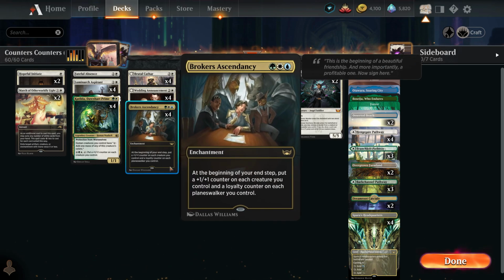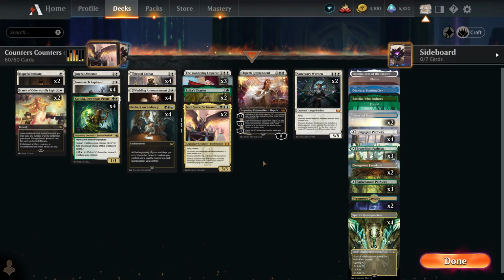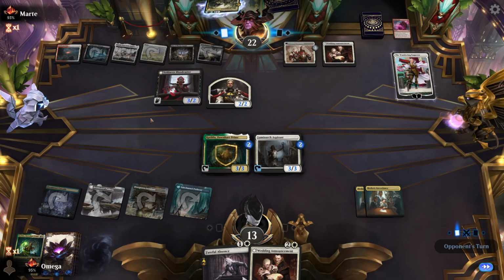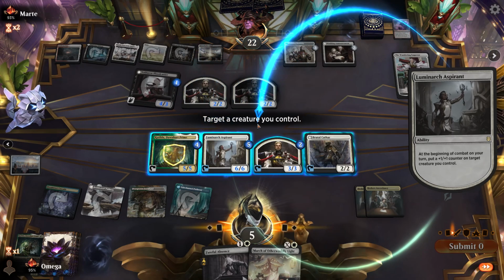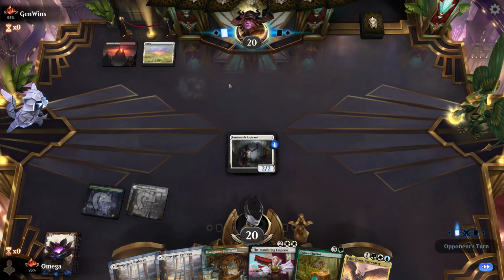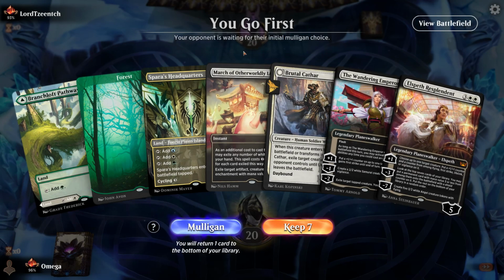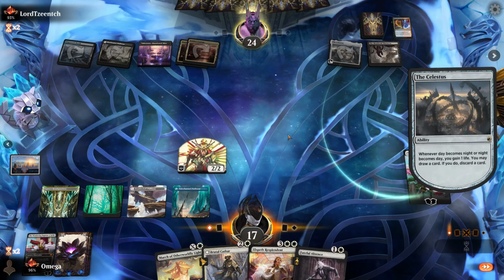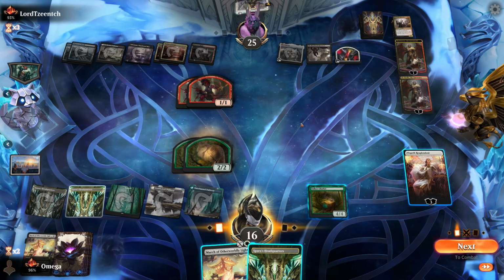MYTHIC RANKED# MAKING EVERY MINION A - REAL TITAN - WITH BROKERS ASCENDANCY?! | MTG Standard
Today we are going for quite classic deck for new capenna, bant ascendancy with counters! Get those chariot cats really chunky!:p

Deck
3 Barkchannel Pathway (KHM) 251
1 Boseiju, Who Endures (NEO) 266
3 Branchloft Pathway (ZNR) 258
2 Deserted Beach (MID) 260
2 Dreamroot Cascade (VOW) 262
1 Eiganjo, Seat of the Empire (NEO) 268
1 Forest (UST) 216
4 Brutal Cathar (MID) 7
4 Hengegate Pathway (KHM) 260
1 Otawara, Soaring City (NEO) 271
2 Overgrown Farmland (MID) 265
1 Plains (UST) 212
4 Spara's Headquarters (SNC) 257
2 Falco Spara, Pactweaver (SNC) 186
2 Hopeful Initiate (VOW) 20
4 Luminarch Aspirant (ZNR) 24
2 Sanctuary Warden (SNC) 30
4 Brokers Ascendancy (SNC) 170
2 Esika's Chariot (KHM) 169
1 Fateful Absence (MID) 18
2 March of Otherworldly Light (NEO) 28
1 Elspeth Resplendent (SNC) 11
3 The Wandering Emperor (NEO) 42
4 Wedding Announcement (VOW) 45
4 Katilda, Dawnhart Prime (MID) 230

00:00:00 Deck Intro
00:06:48 Gameplay